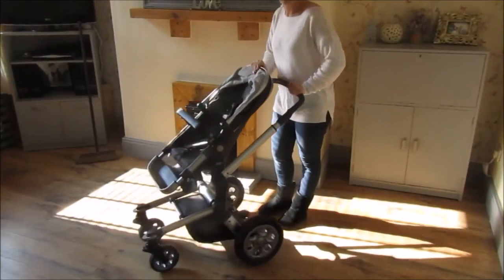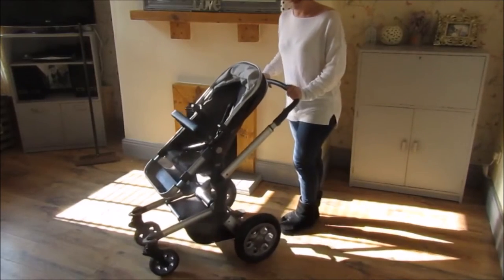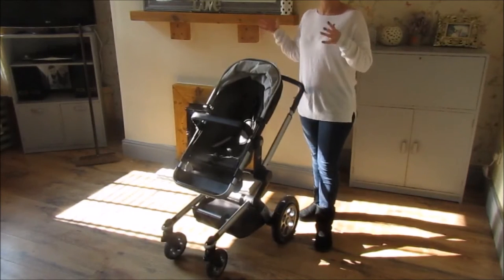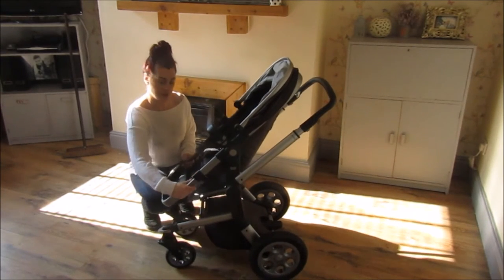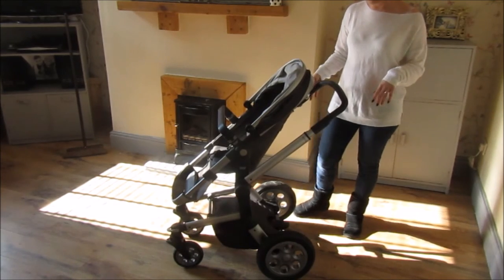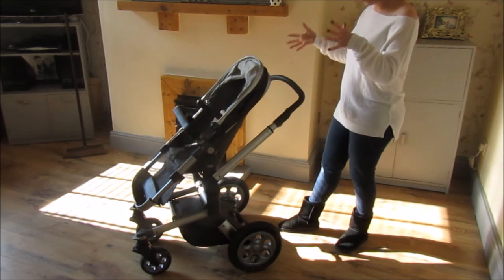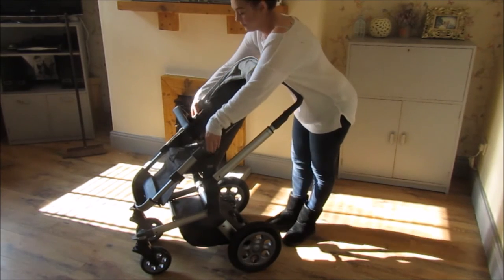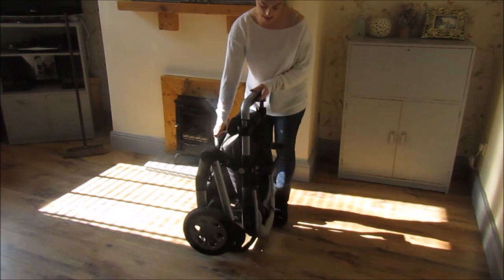JOOLZ DAY QUADRO STROLLER REVIEW - This Mama Vlogs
Not only is this pushchair super stylish but it is so functional too, especially for us having an older toddler. The design is stunning, with some beautiful touches.

I love the leather finish on the handle and number bar, and the imprinted logo. It just feels so luxurious yet so functional at the same time. Every detail that has been added is there for a reason.

The review includes how to fold down & collapse the Joolz Day pushchair

FIND ME -